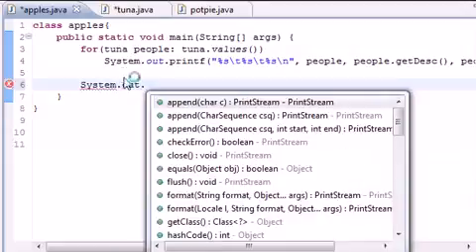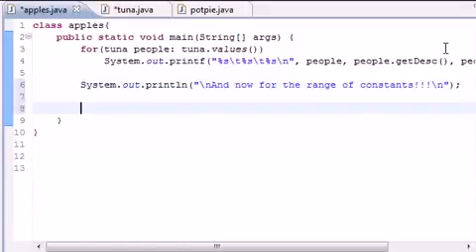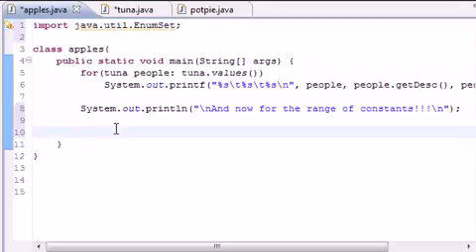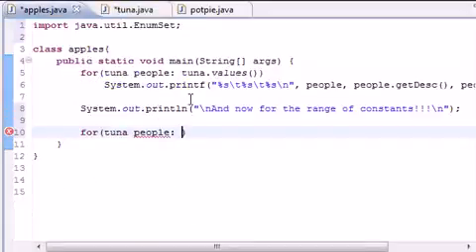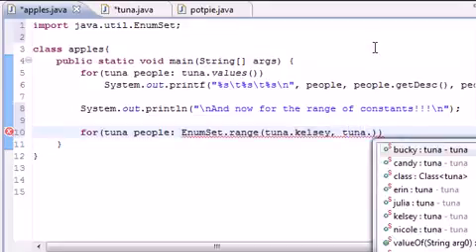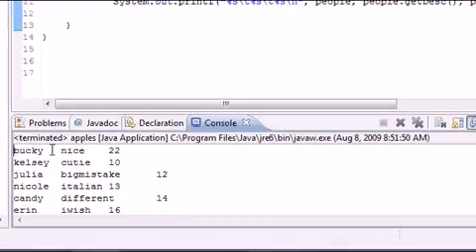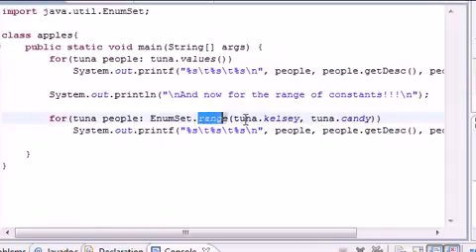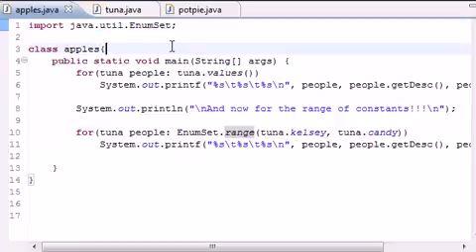Java Programming Tutorial 45 EnumSet range